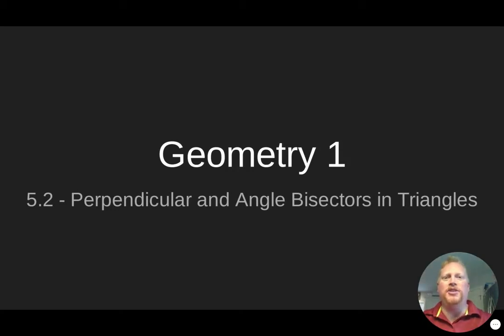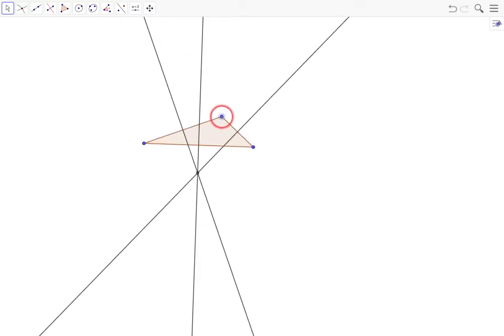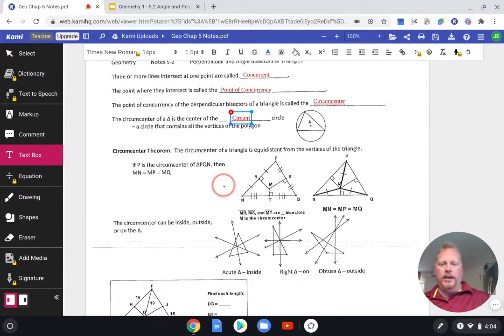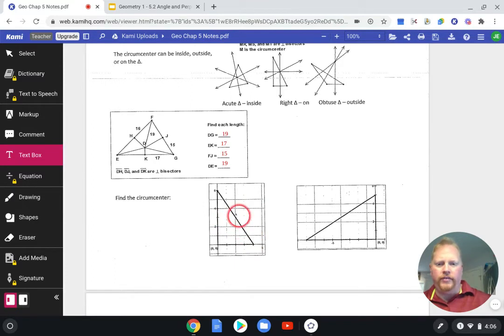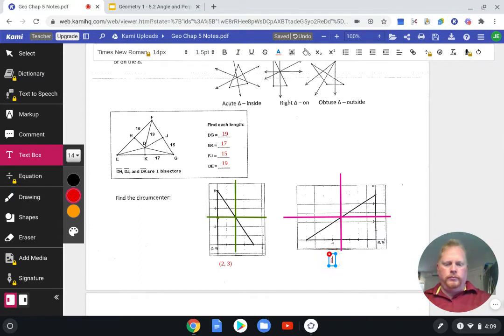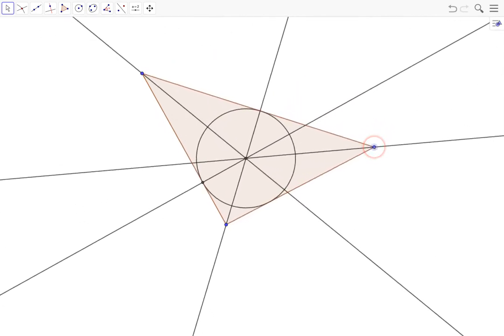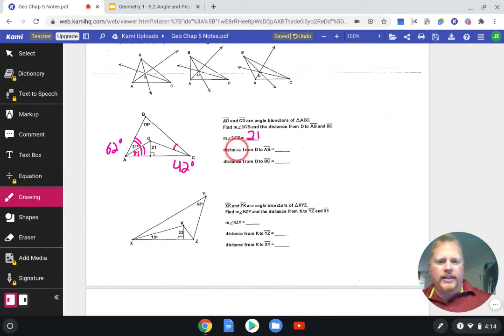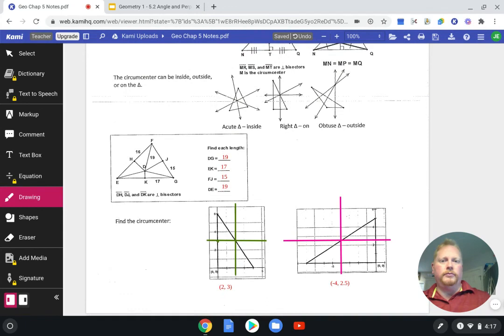Geometry 1 5 2 Angle and Perpendicular Bisectors in Triangles